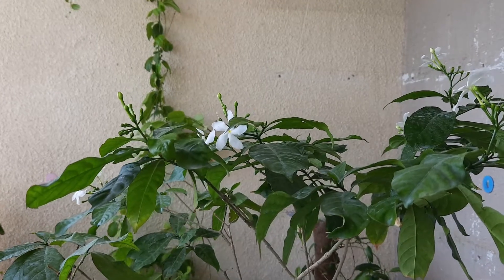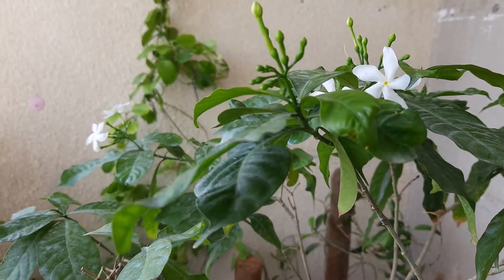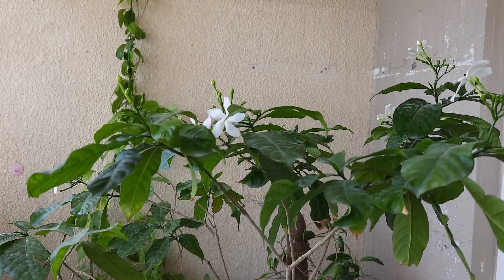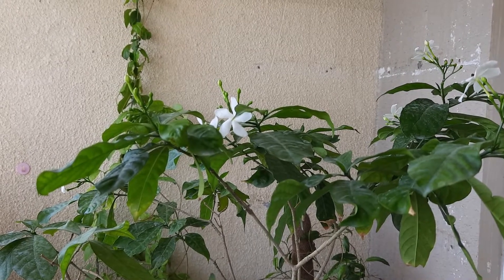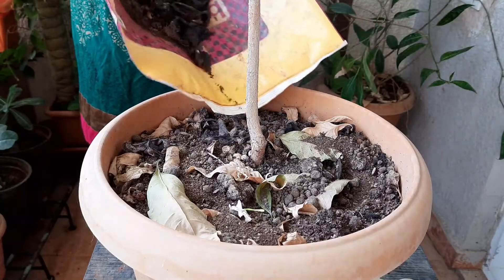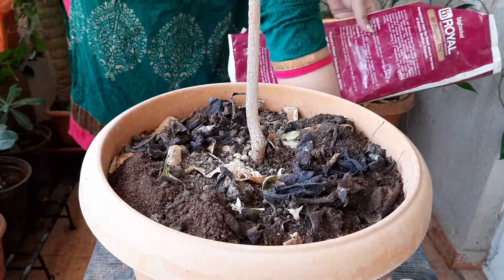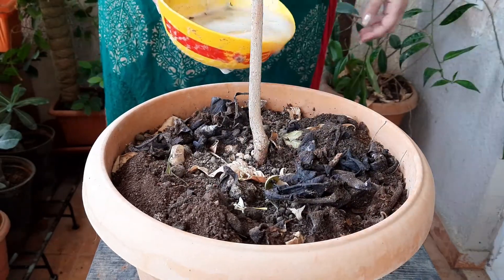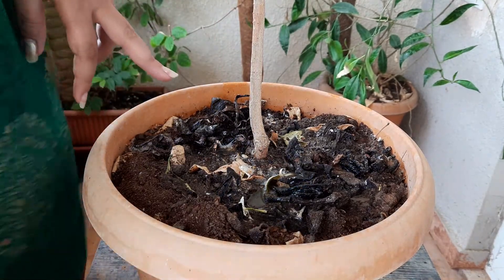How To Care Chadni Or Crepe Jasmine Plant For Getting More Flower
Hello Friends,
I am Nandini. Today I am going to discuss about Chandni or Tagar or Crepe Jasmine Plant . It is a summer blooming plant, requires very less care. But if we apply proper fertilizers, it will keep on giving lot of flowers.

Here I have mentioned the ingredients of potting mix :

Vermicompost  : 30gm
Cow Dunk Manure  : 30gm
Banana Peels : 6 (cut down in pieces)
Neem Cake  : 1 tea spoon on top of soil

ABOUT BALCONY GARDEN

Plants are gift of nature. They grow well in natural atmosphere. But when we try to set up garden in our balcony, they don't get natural geographical elements. Those who we are "Balcony Gardeners", it's our responsibilities to give proper fertilizers and pesticides.

►Thumbnail images are clicked by me from my plants. No images are extracted from any external sources.
►Contents are solely prepared by me. I have gone through lot articles but no contents are copied from any external source. Uploaded videos are results of my understanding and experience.

If you want to watch how to take care of a Chandni or Crepe Jasmine  Plant, click this link